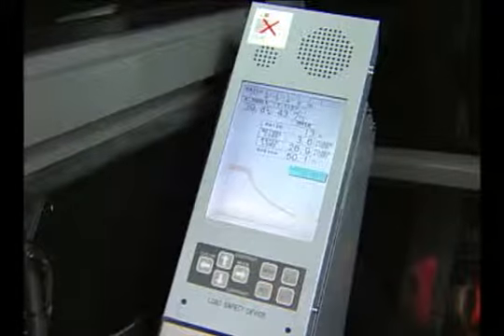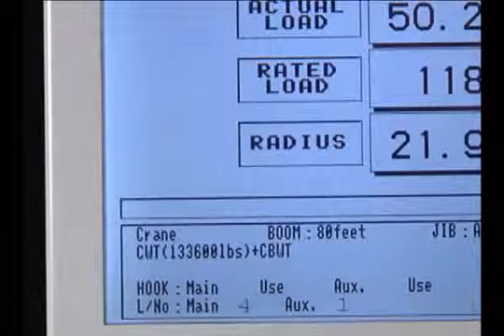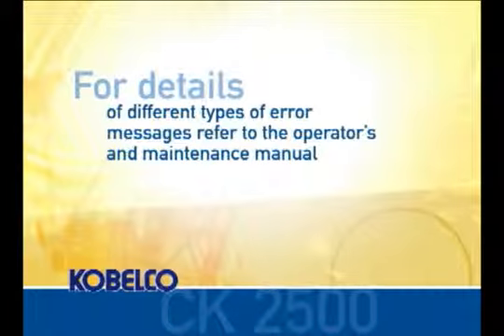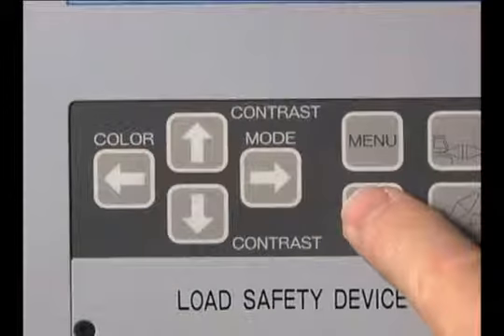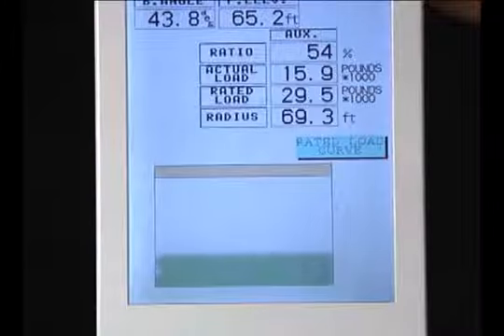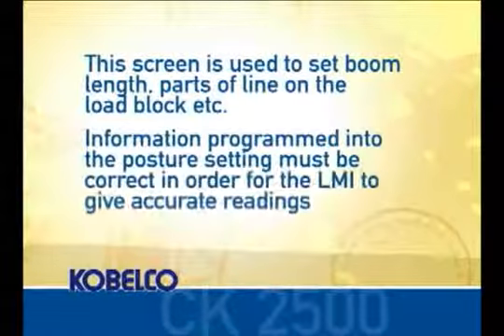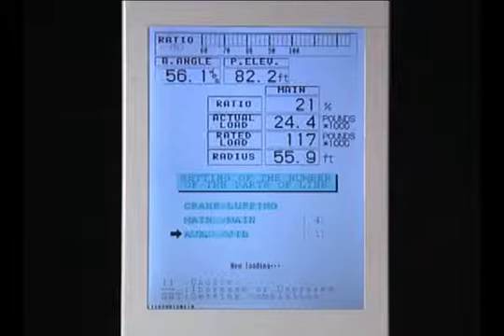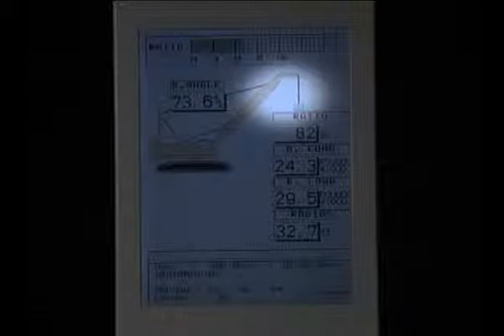CK 2500 6 LMI